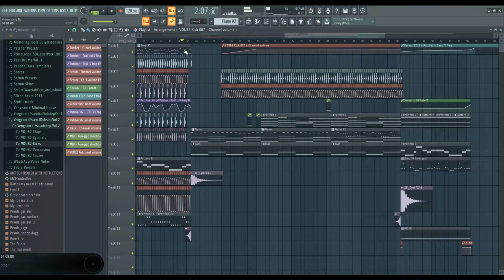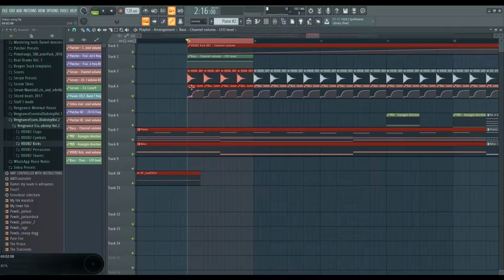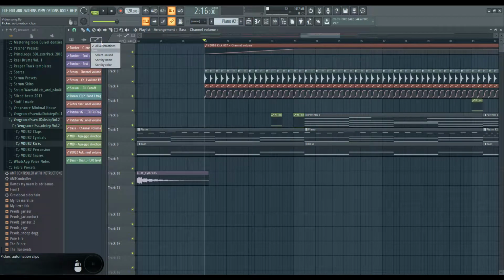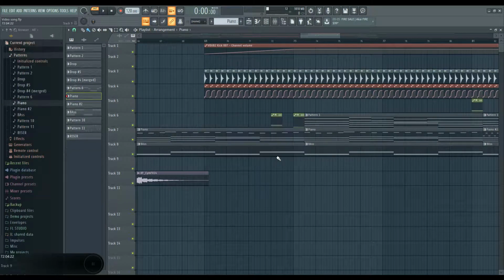Finishing a musical idea - Part 6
Sup. I'm somewhat new to the edm scene. Been producing for 2 years now. And I've only just begun. My inspirations include: Daft Punk, Nero, Celldweller, Seamlessr, Deadmau5 (probably my biggest inspo) and too many others to name.
Unsigned and based in Pretoria, South Africa.
My goal is to make stuff I like and hopefully other people can rock out to as well!
Your support is most welcome!!